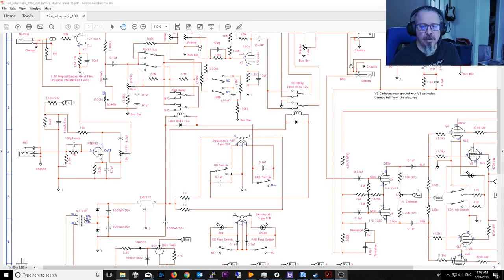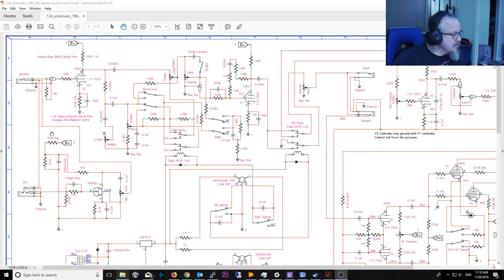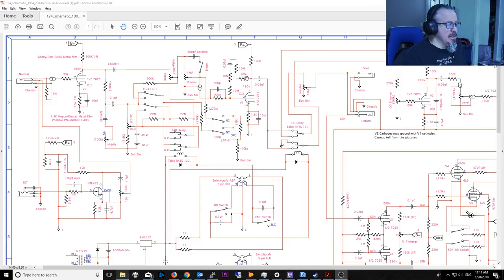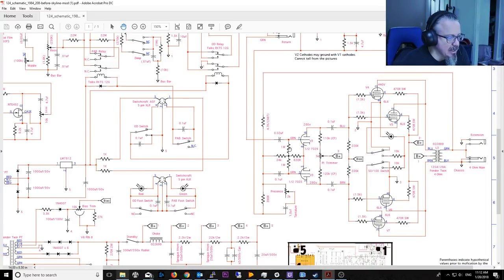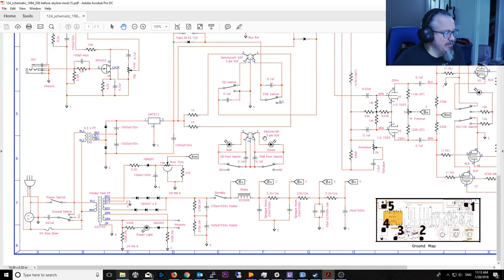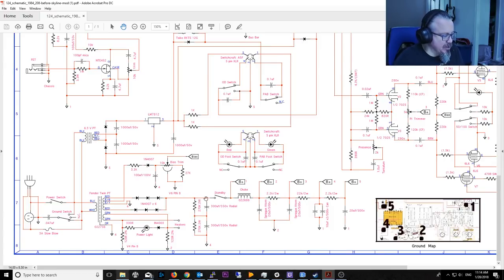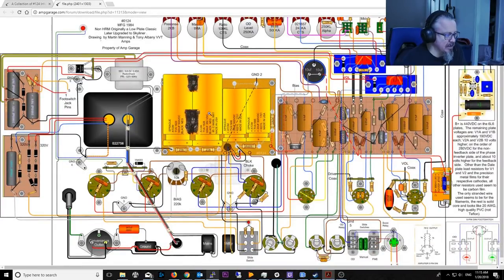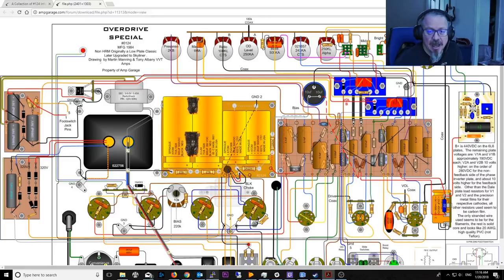Converting a Fender Bassman to a Dumble 124 Intro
In this video I show the schematic and layout of the dumble #124 I'm going to build inside the chassis of a Fender Bassman 100.